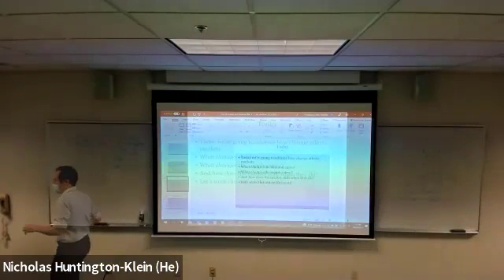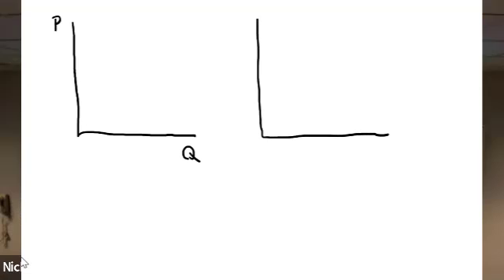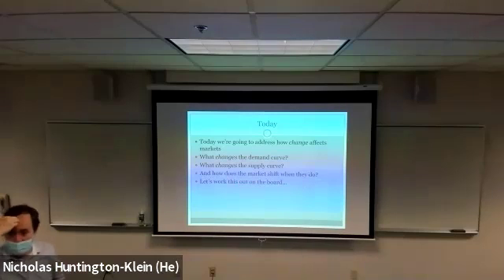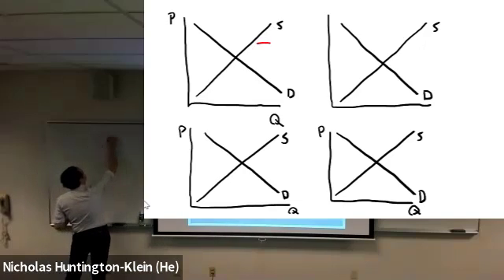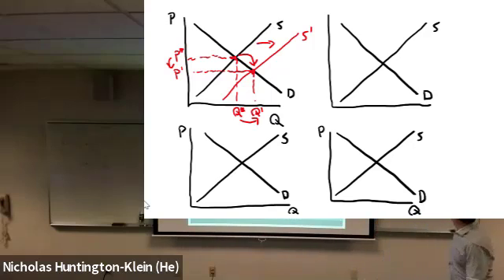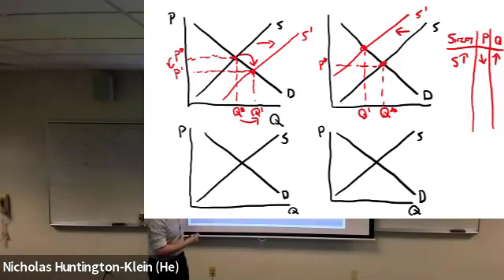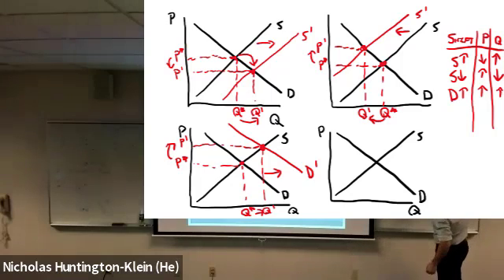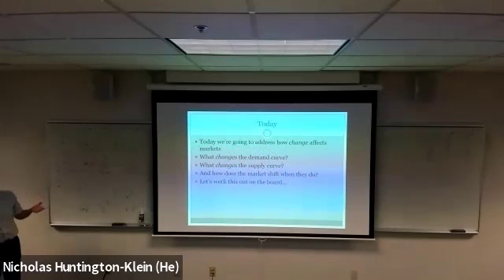Supply and Demand Shifts (Principles of Microeconomics Week 2 Part 2b)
This video covers the actual useful part of supply and demand: thinking about shifts!